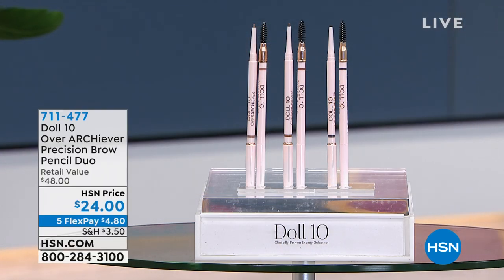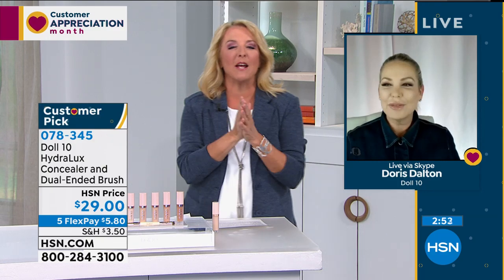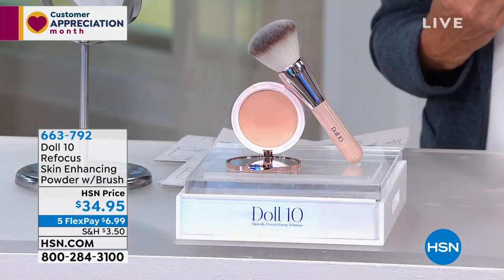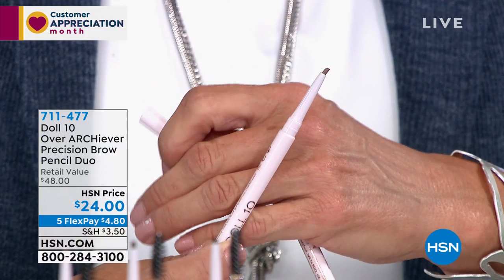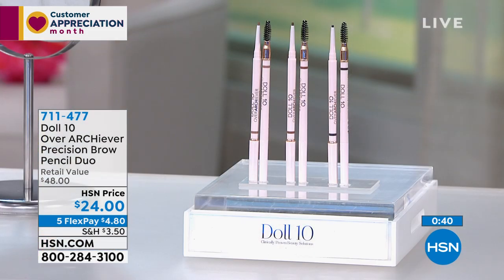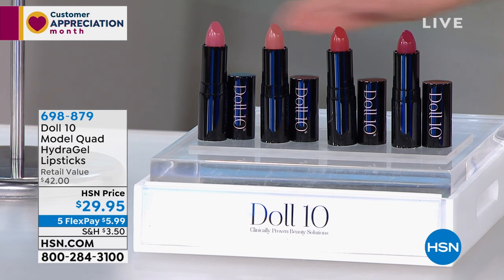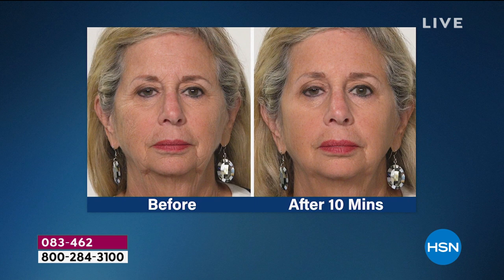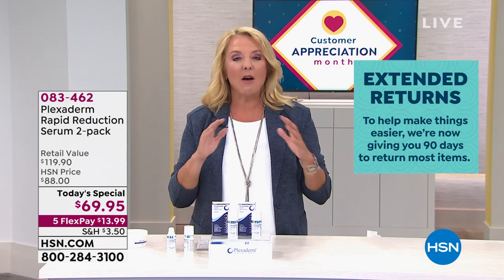HSN | Doll 10 Beauty by Doris Dalton 04.03.2020 - 08 PM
Discover a chic cosmetics line with skin-loving ingredients that help improve the skin's appearance.